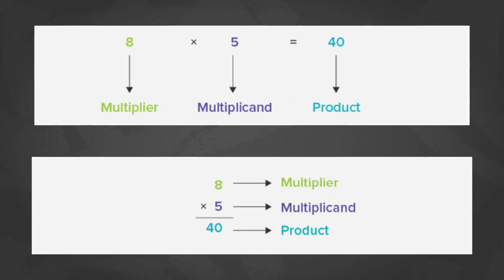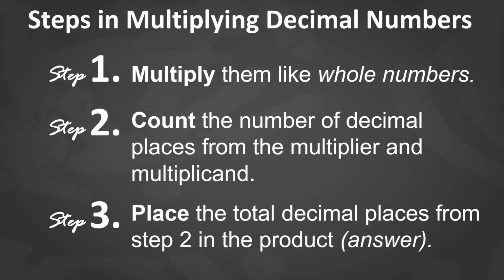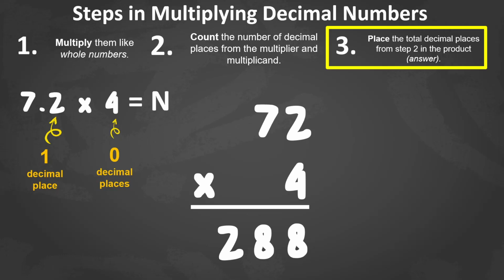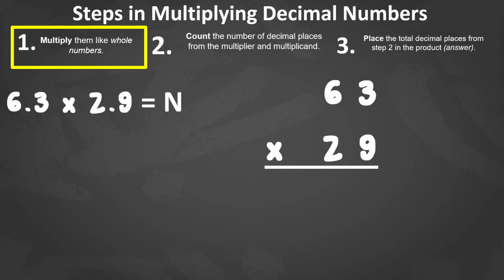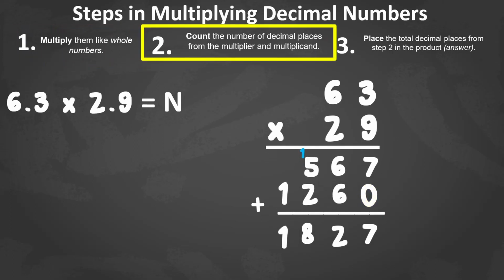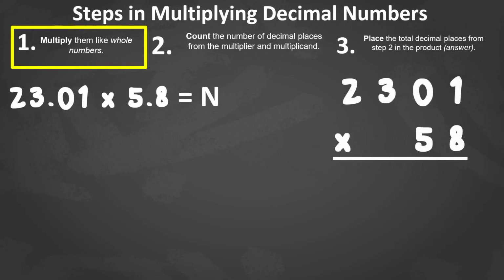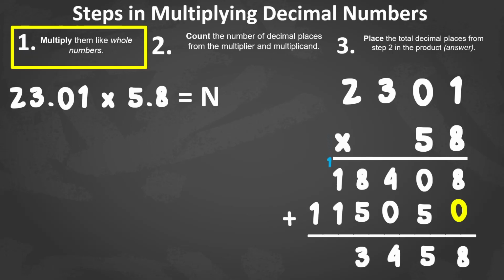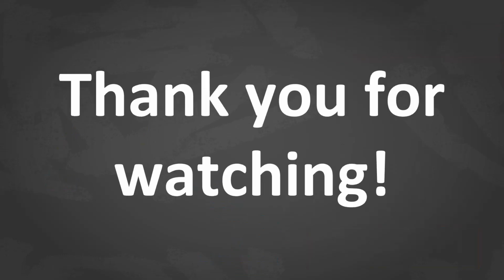Multiplication of Decimal Numbers: Traditional Method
Traditional Multiplication

First, you align the two numbers so that the places are on the same column. Next, generally speaking, you multiply the value of the multiplier to each digit of the multiplicand by its places. Align the results based on their places and add to get the final product.